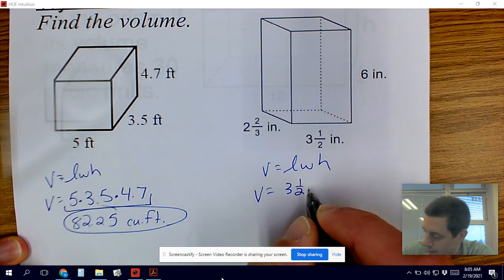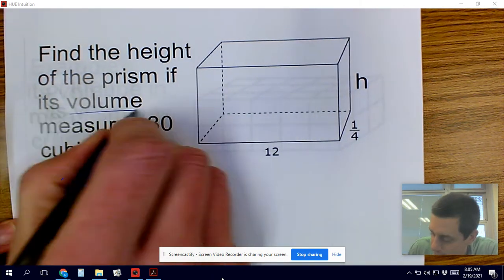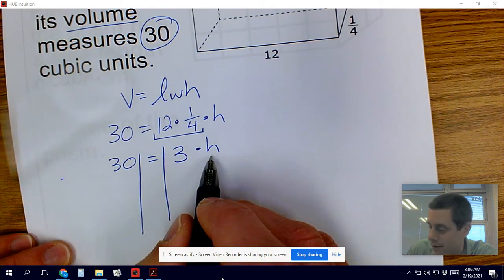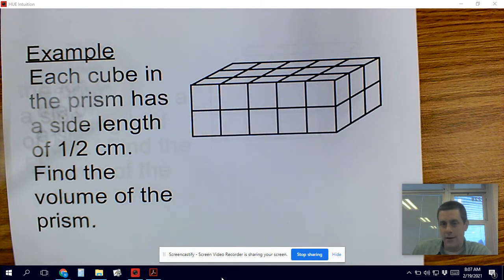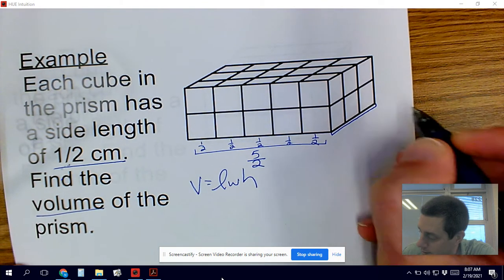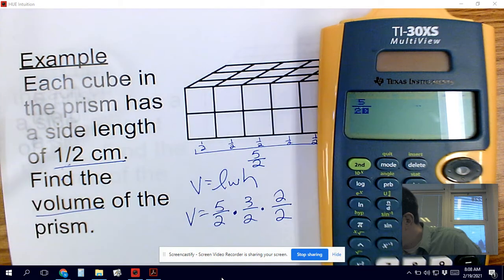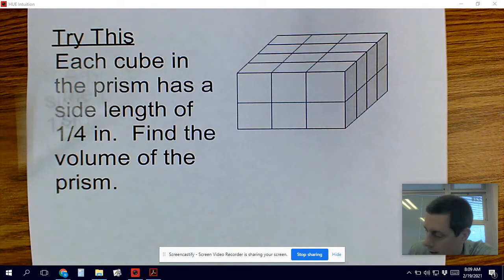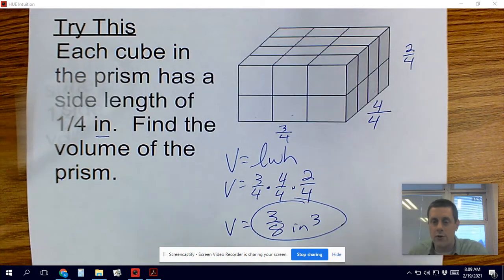Volume of Rectangular Prisms